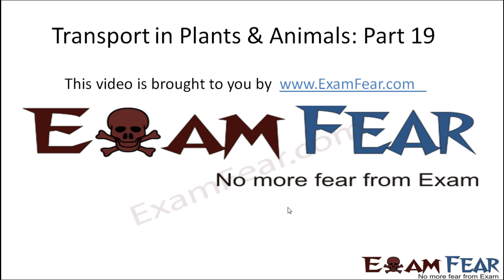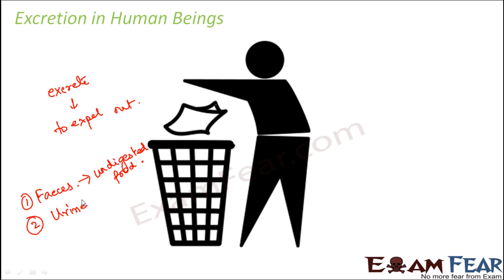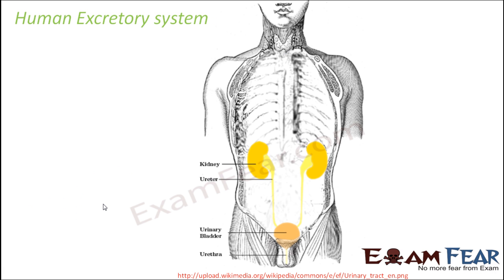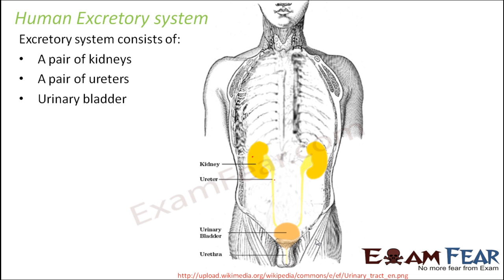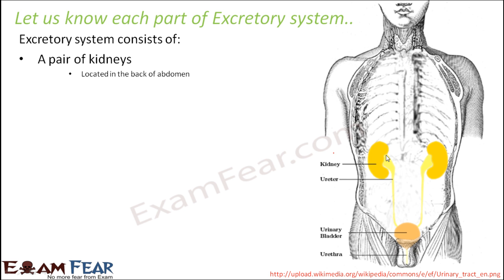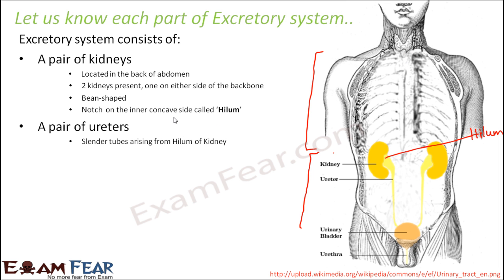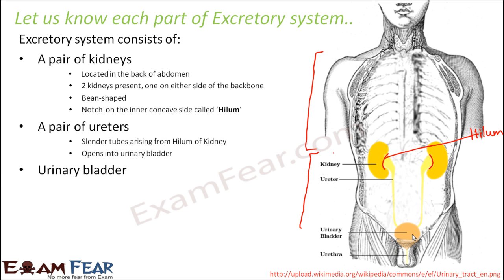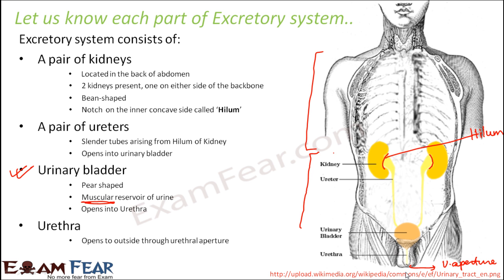Biology Transport in Plants Animals Part 19 (Human Excretory System) Class 7 VII